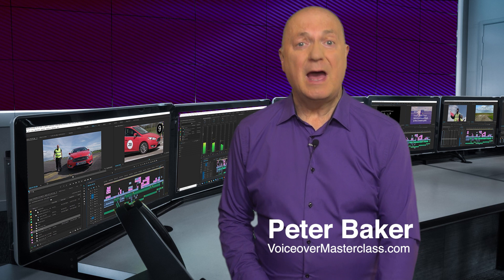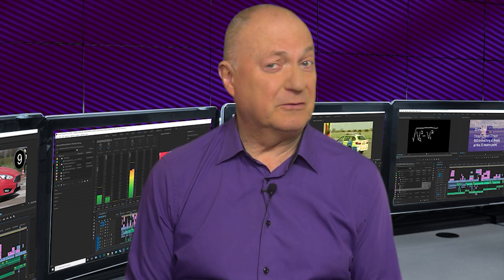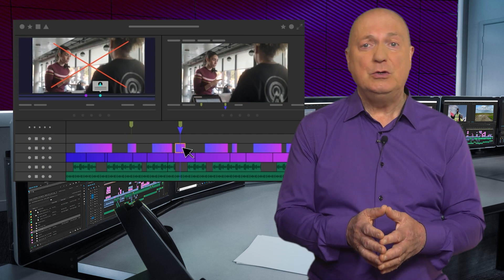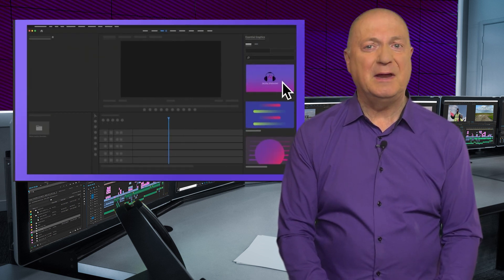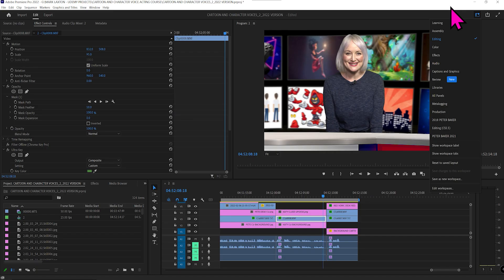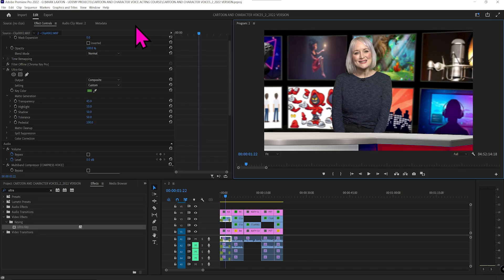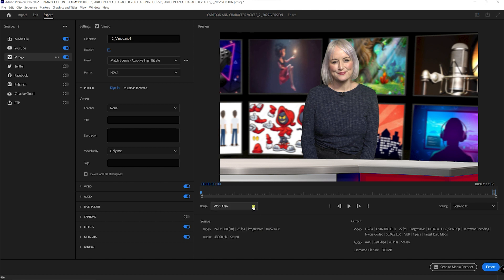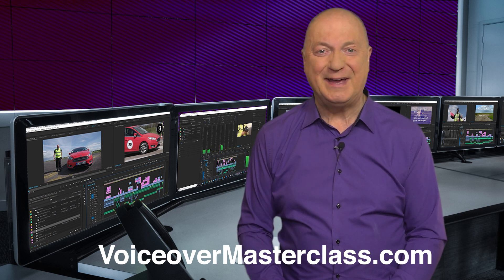Premiere Pro New Update 2022 - 8 New Features You Should Know About!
Premiere Pro New Update 2022 - Video Editing in Premiere Pro has now been made easier with these 8 new features which include...

02.03 Frame.io integration
02.38 Speech to text
03.27 Media replacement in motion graphics templates
03.40 Opening Projects
05.35 Quick export
05.56 Import
06.54 New export
07.14 Upload to Vimeo and YouTube

These are the new added features for the Premiere Pro New Update 2022
We suggest launching Premiere Pro and taking a look around if you've not used it in a while and follow along with this Premiere Pro Tutorial

If you’ve ever dreamt of being an Adobe Premiere Pro expert, here’s your opportunity with our new Premiere Pro course taking you from total beginner to confident expert!

You’ll be able to create captivating professional videos whether you’re a broadcast producer, a YouTuber or an independent film-maker.

By the End of This Course, You Will:

Be fully confident to take raw filming files, graphics, voiceover and music tracks and transform them, into a polished professional video, fully colour graded and audio mixed, in record time.

Spend less time struggling with inferior video editing programs, and enjoy working with the industry standard package, Adobe Premiere Pro, knowing you’re saving money and hassle hiring freelance video editors who never quite edit things the way you’d like!

Have a robust, step-by-step system for video creation under your belt for all types of projects from sales promos, short films, music videos, corporate films and much, much more!

Bonuses Include:

Downloadable files of video clips, voiceover and graphics for you to create the exact same training projects as in the course.

Downloadable pdf resource with transcripts of the videos and illustrated reminders of the main points of the course.

Downloadable mp3 audio files for you to listen to on the go, especially re-versioned for audio.

A mid-course Knowledge Quiz to test out your progress.